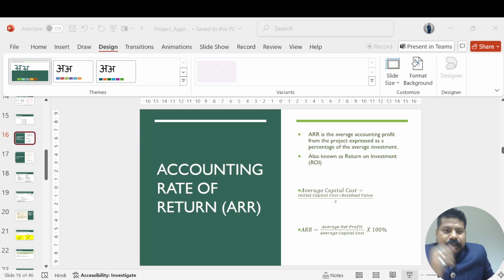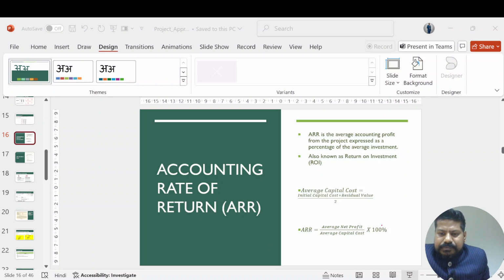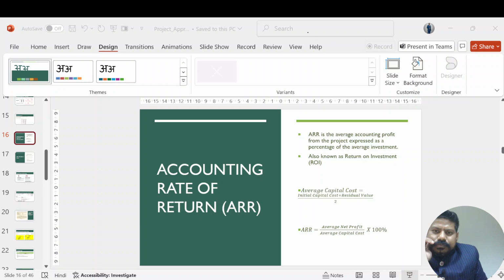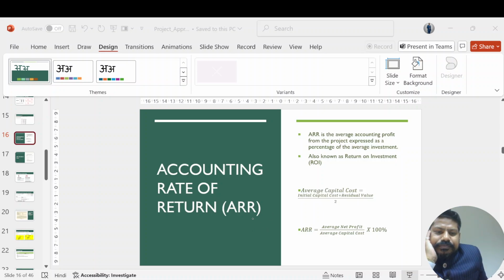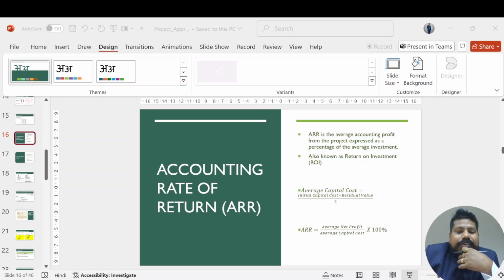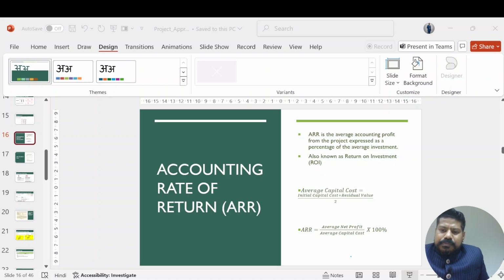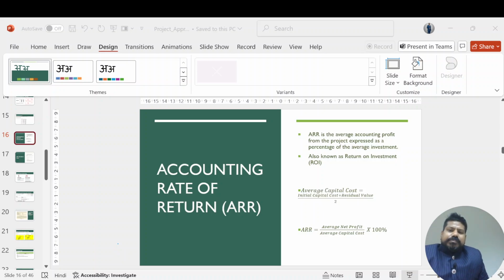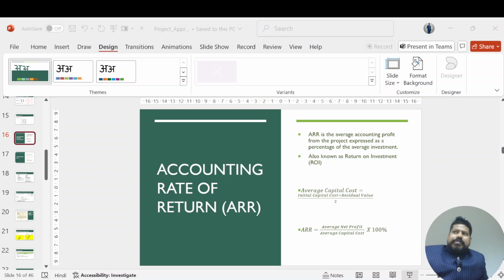Project Appraisal Part 2_14th video of the playlist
In *Project Appraisal Part 2*, we continue our in-depth look at the appraisal process by focusing on the more advanced techniques used to evaluate a project’s long-term sustainability and strategic alignment. This video covers methods like Net Present Value (NPV), Internal Rate of Return (IRR), and payback period analysis, helping you assess the financial feasibility and potential return on investment. You’ll also learn how to integrate stakeholder perspectives and consider environmental, social, and regulatory factors when appraising a project. By mastering these techniques, you'll be equipped to make well-informed, data-driven decisions for your projects.